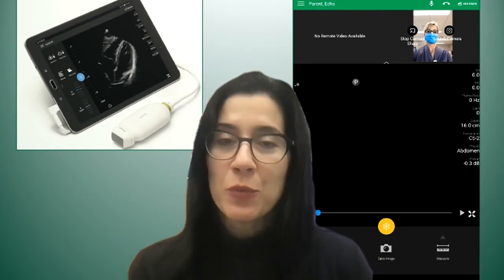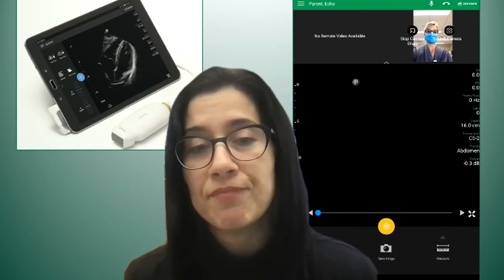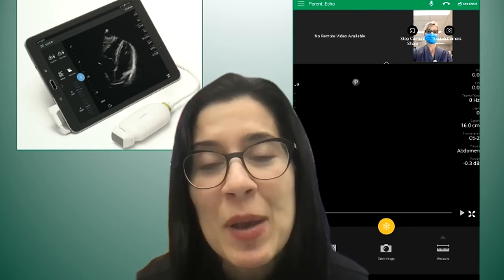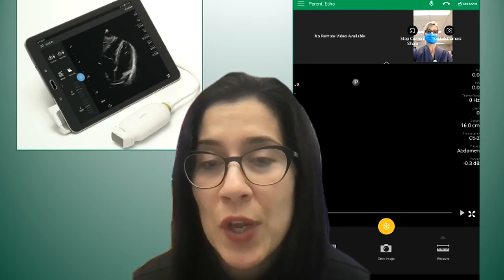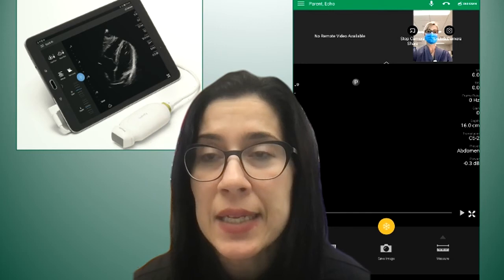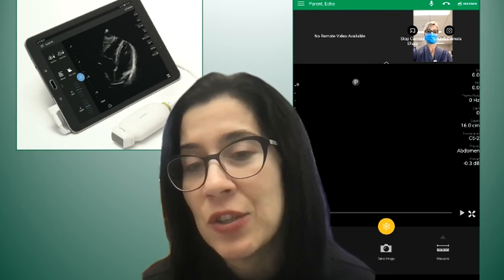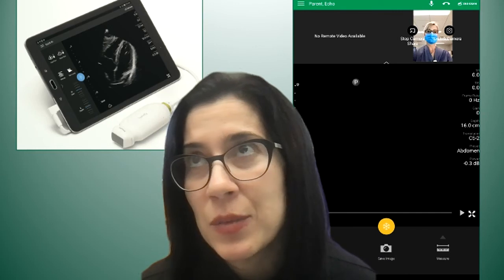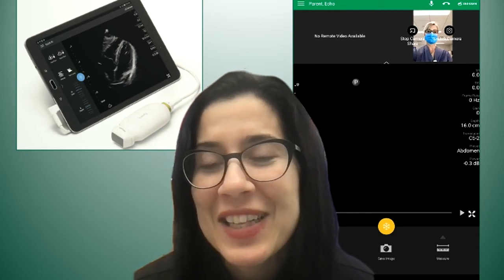Echocardiogram at Home